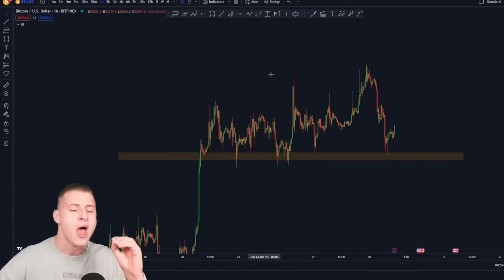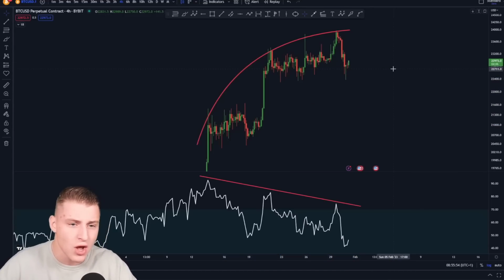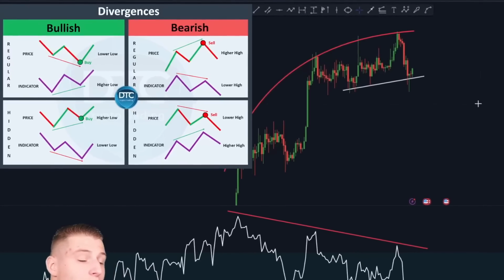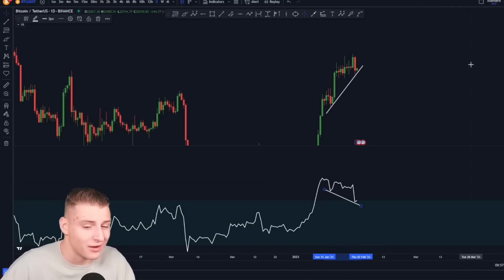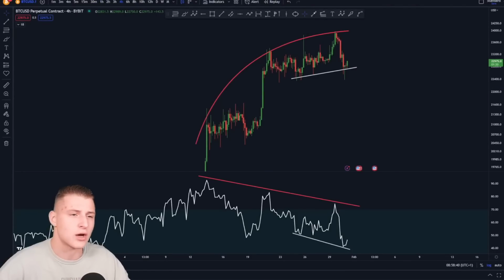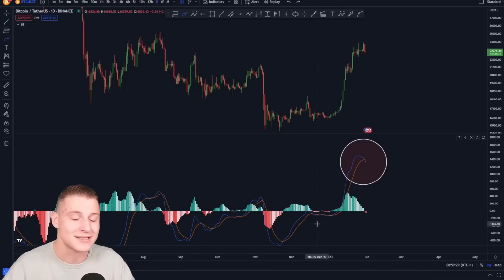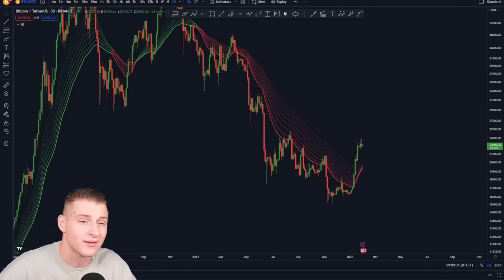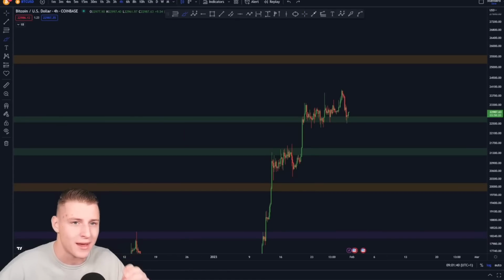THIS IS THE NEXT BITCOIN MOVE!!! [huge opportunity]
You need to see these Bitcoin charts!

🔥 Business?

Timestamps:
00:00 Intro